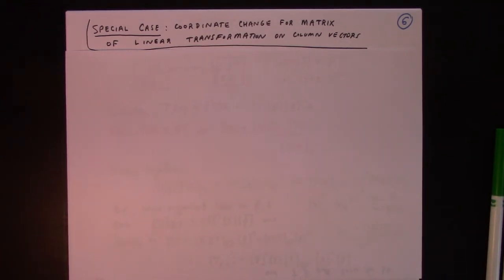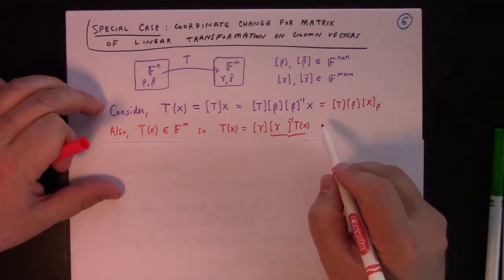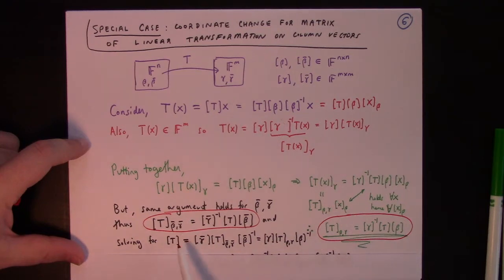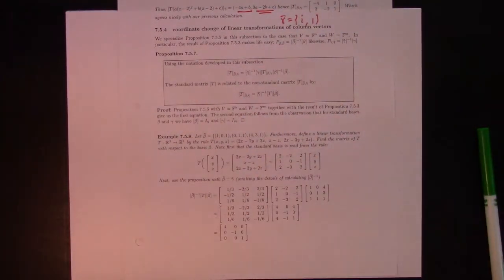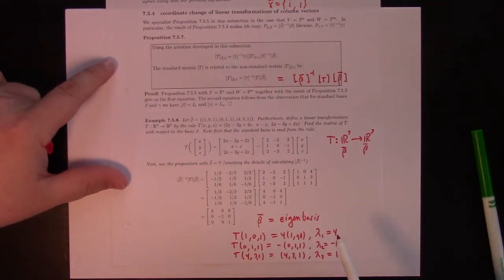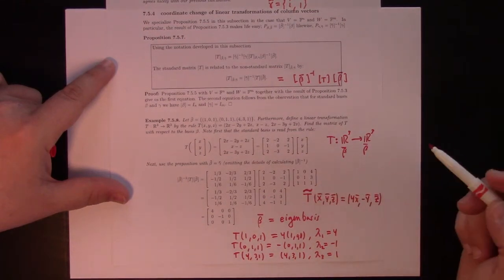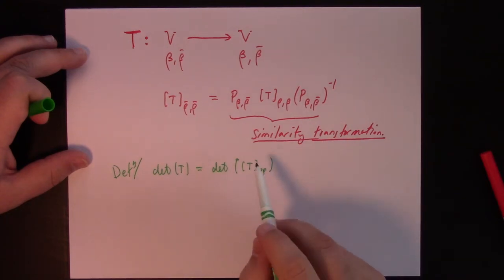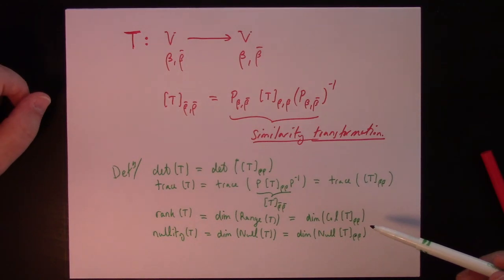Linear Algebra: coordinate change matrices, 3-12-18, part 5